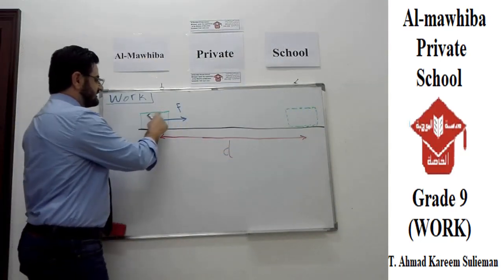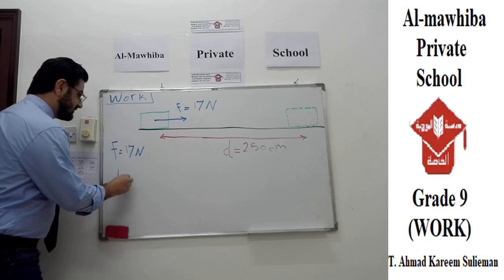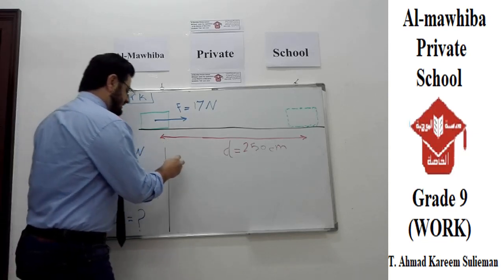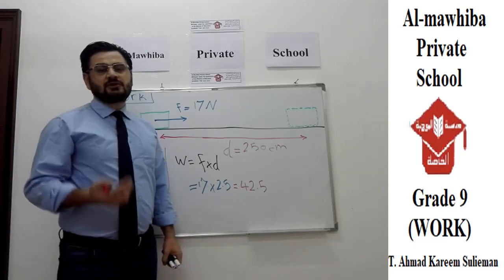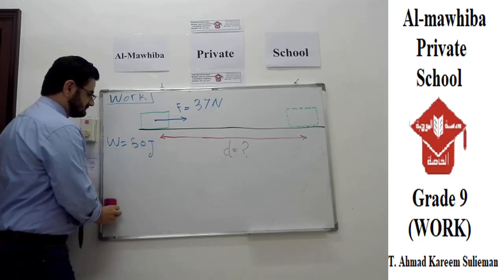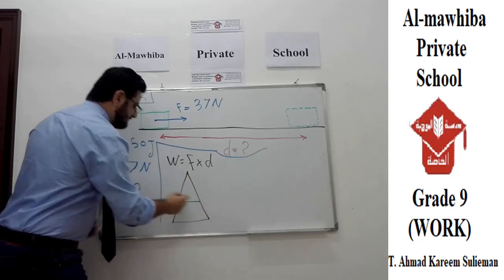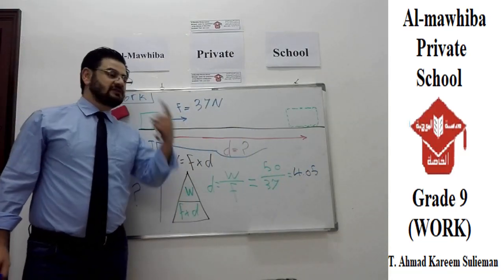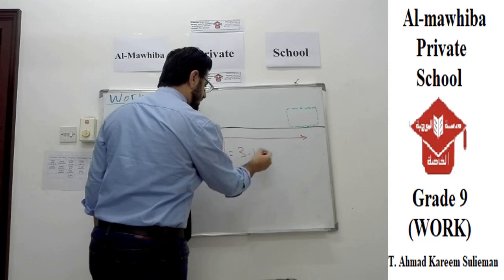Physics grade 9 T. Ahmed Kareem (Work)